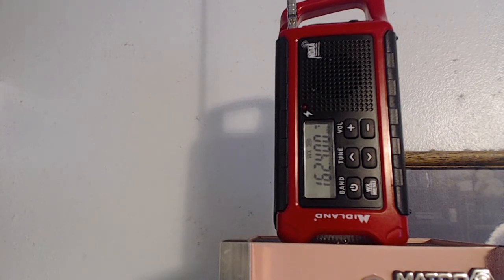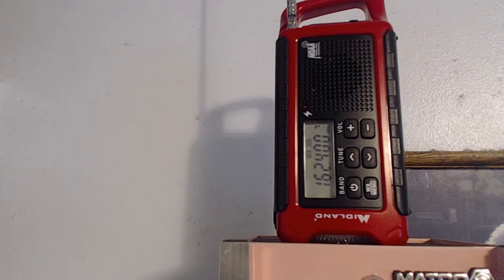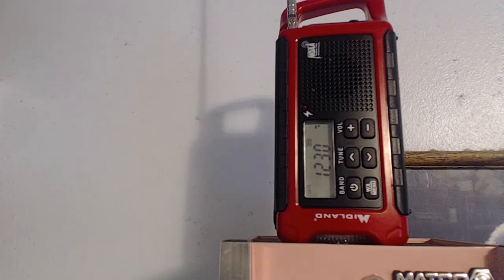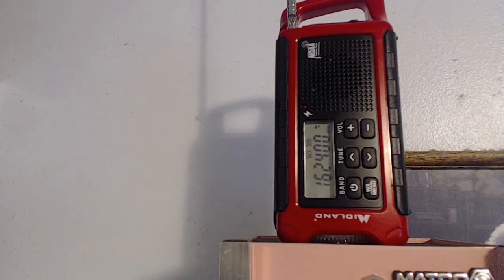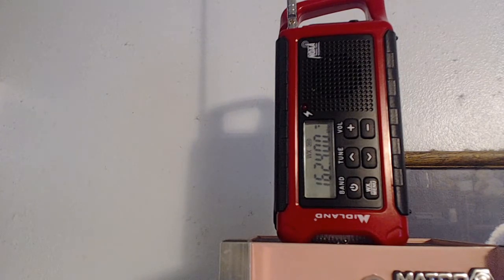Severe Thunderstorm Warning - WXL95 - EAS #251 - 1:02 PM PDT/2:02 PM MDT 8/12/22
Severe Thunderstorm Warning issued by the NWS in Boise, ID at 1:02 PM PDT/2:02 PM MDT 8/12/22 for Baker [OR] and Adams [ID].

***This video contains operational EAS tones. Do not play audio over-the-air (AM/FM/TV/NWR Stations, or any transmitter), as it may result in false Emergency Alert System activations. I am not responsible for your actions.***